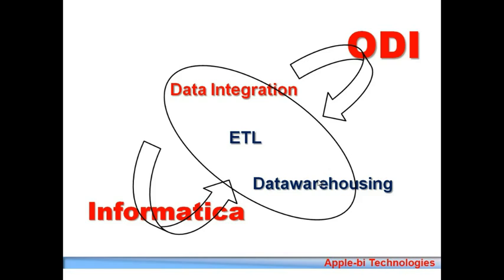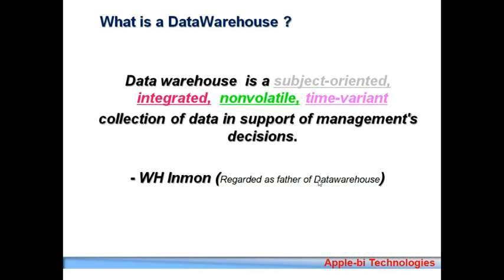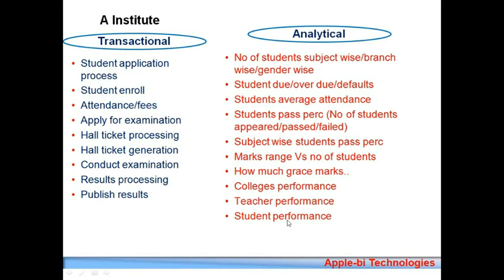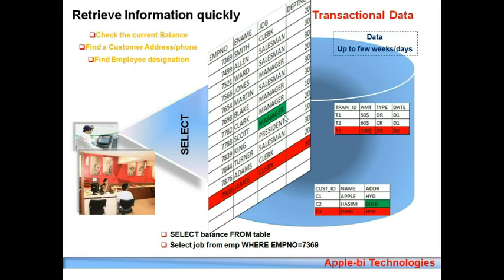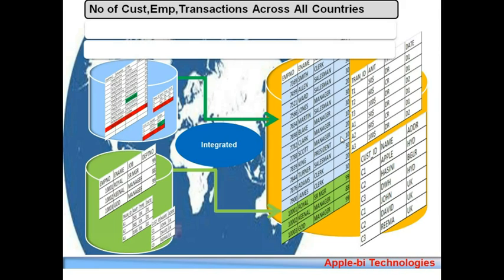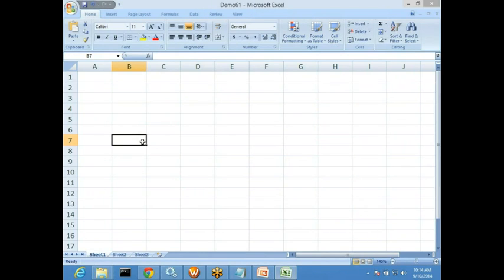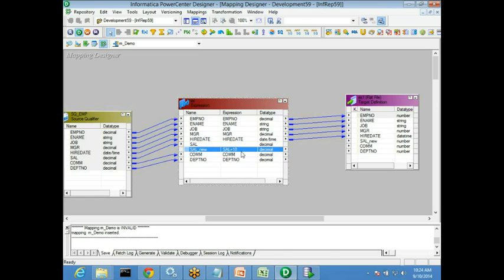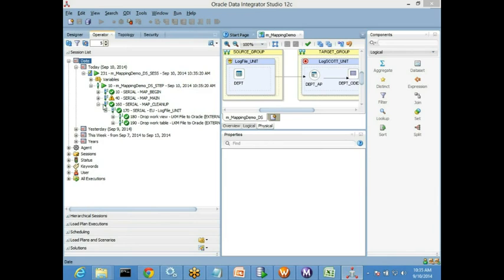Introduction to ODI 12c & Comparison to other ETL tools.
BigdataScience group of Apple Technologies offers various courses like BIGDATA / HADOOP / OBIEE / OBIA / DAC / ODI 11G & 12C/ / INFORMATICA / COGNOS TM1/DATA WARE HOUSE CONCEPTS/INTERVIEW MODULES/LIVE PROJECTS.This video consists of overview  of ODI12C DEMO.
Apple bi technologies, Hyderabad. PH: 8OO8868656, 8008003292.